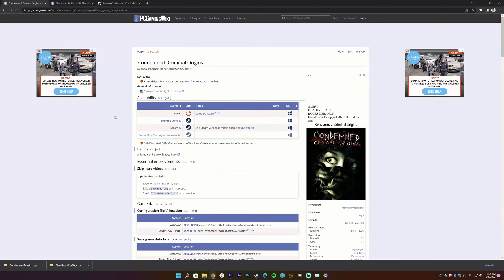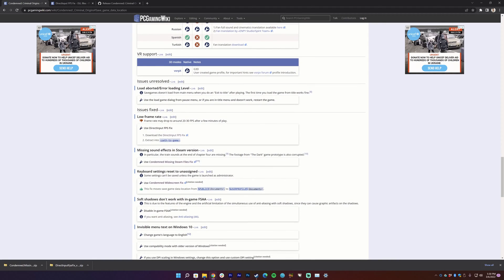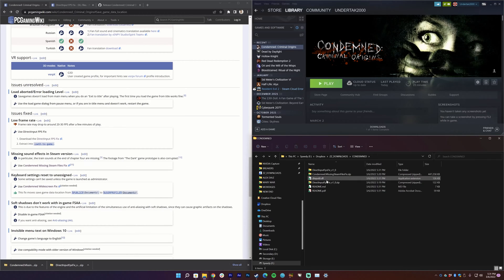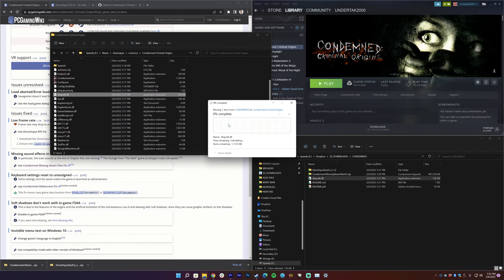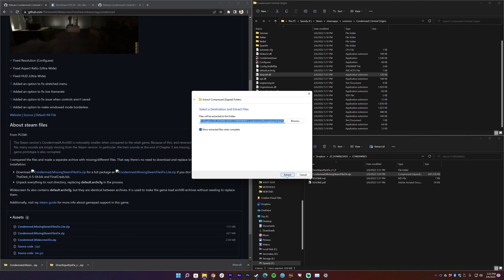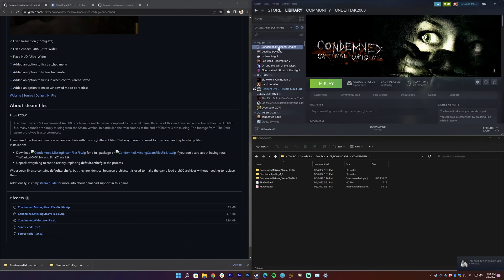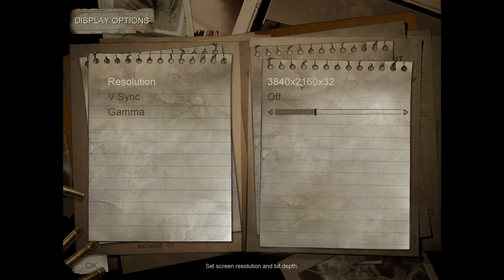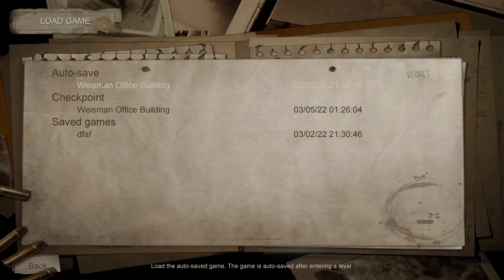Condemned: Criminal Origins STEAM INSTALL GUIDE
Did you install Condemned Criminal Origins and notice that the frame rate is EXTREMELY low even on your PC that's literally 15 years better than PCs from when this game came out? Well there's a simple fix, and this is the guide to where to find that fix and how to apply it, even for the newest of PC gamers.